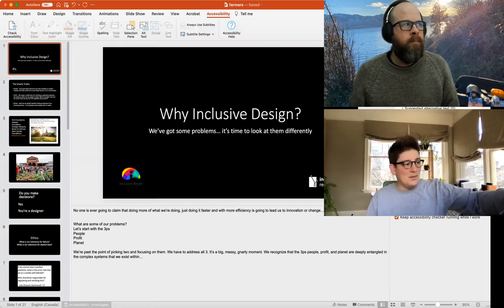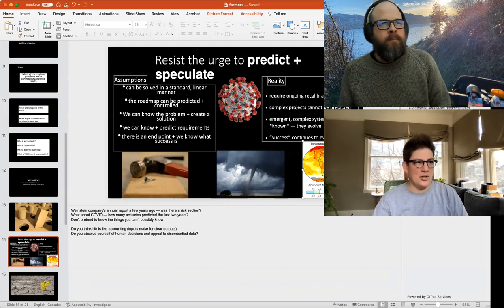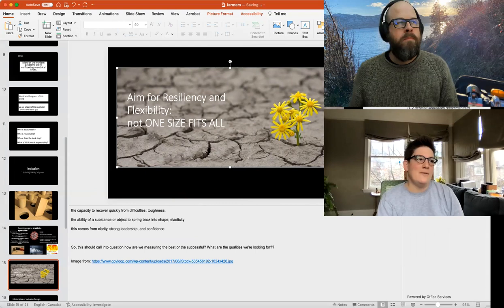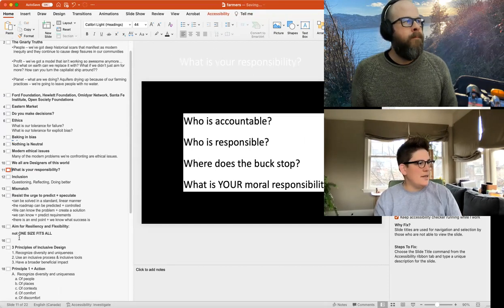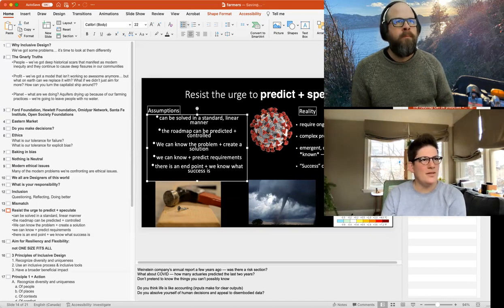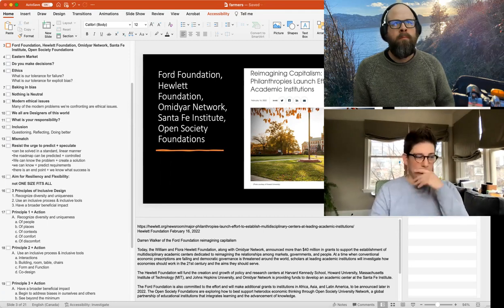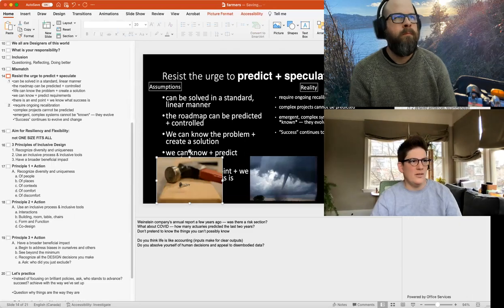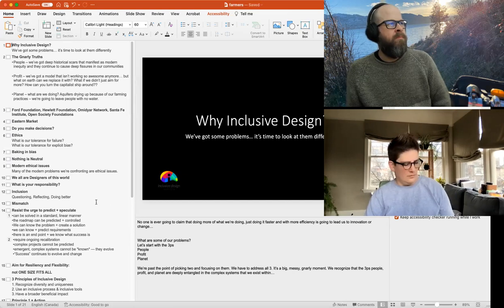Jess Mitchell Demonstrates Accessible PowerPoint Decks